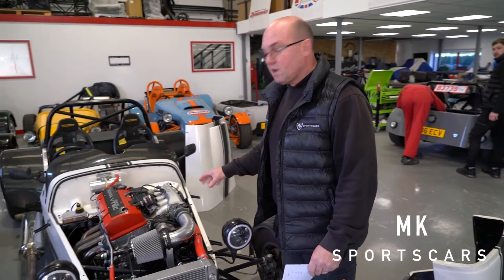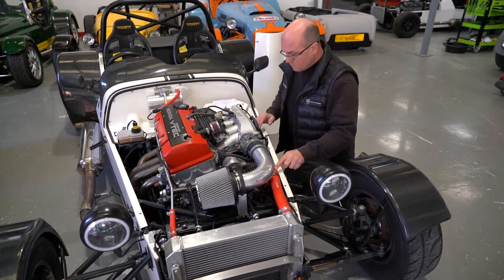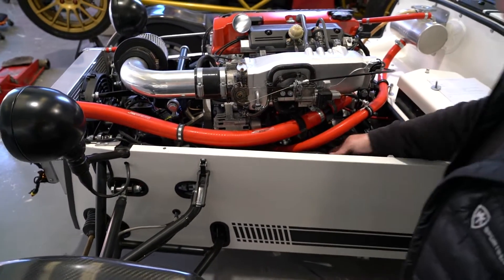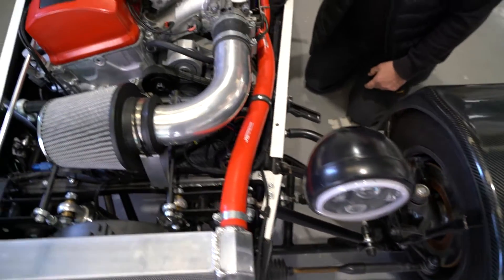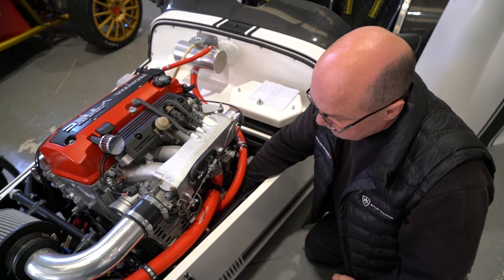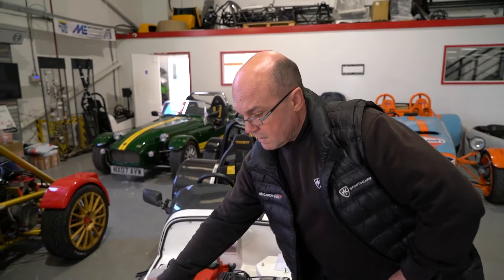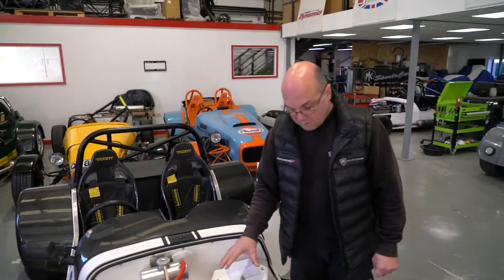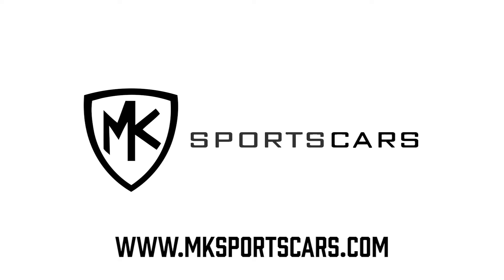Explained: How to plumb water coolant hose on S2000 engine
Our weekly scheduling is changing to 9am on Sunday starting next week.

In this video Sean walks us through how to plumb the coolant lines on the S200 engine.

Finch Drive,
Springwood Ind Est,
Braintree
Essex
CM7 2SF